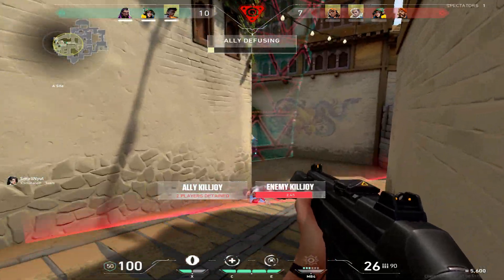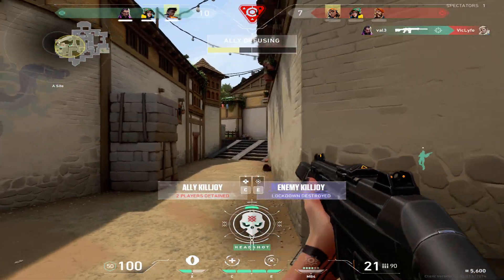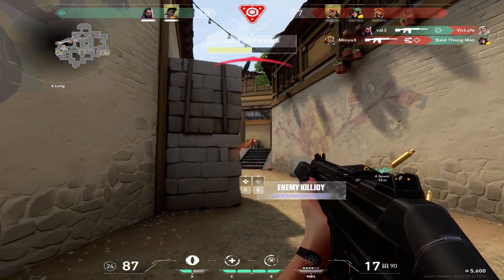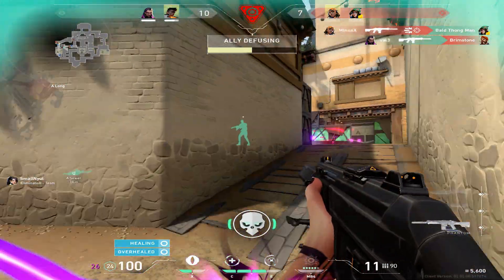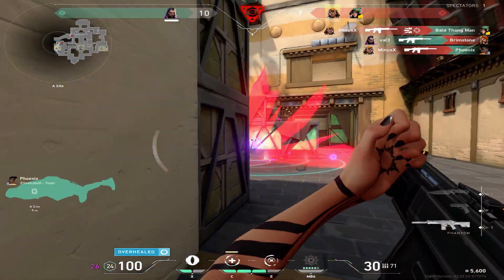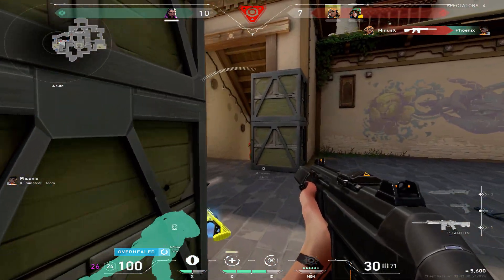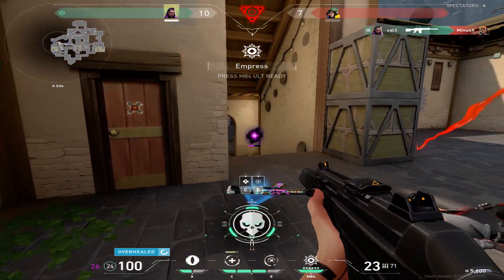Reyna Phantom 4k ugly shots Haven